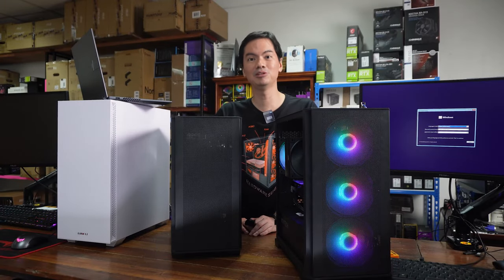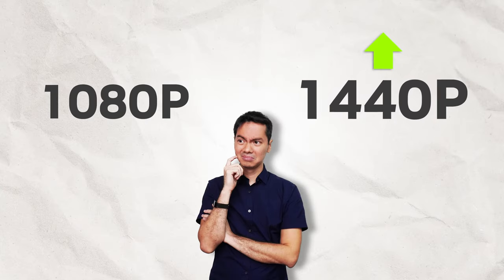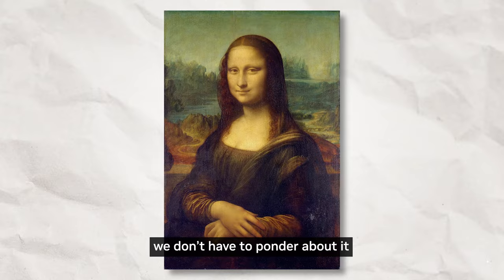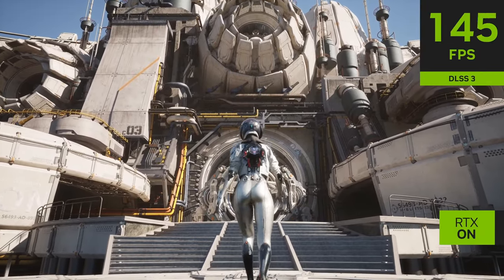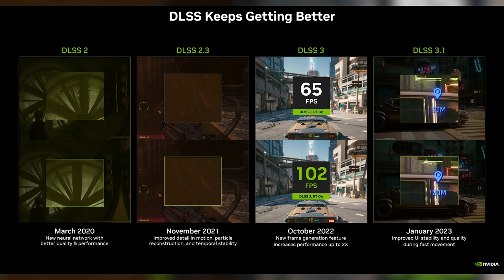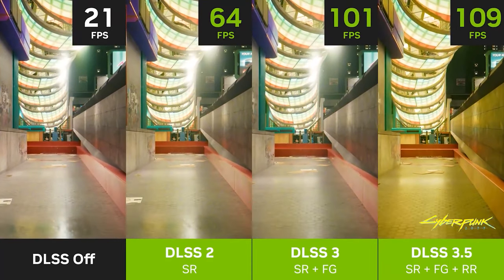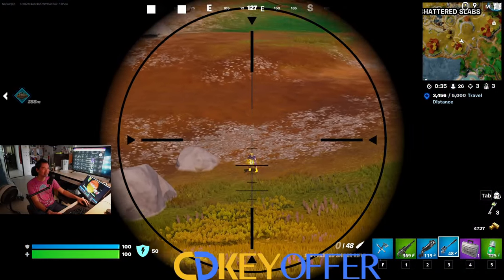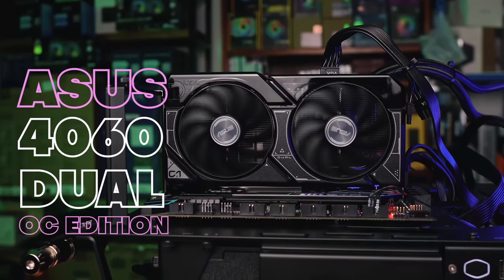Bibili ka ng NVIDIA GPU? What you need to know, featuring the Asus Dual 4060.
NVIDIA Ada Lovelace Streaming Multiprocessors: Up to 2X performance and power efficiency
    4th Generation Tensor Cores: Up to 4x performance with DLSS 3 vs. brute-force rendering
    3rd Generation RT Cores: Up to 2x ray tracing performance
    OC edition: 2535 MHz (OC Mode)/ 2505 MHz (Default Mode)
    Axial-tech fan design features a smaller fan hub to increase airflow through the cooling array
    A 2.5-slot design maximizes compatibility and cooling efficiency for superior performance in small chassis
    Dual ball fan bearings can last up to twice as long as sleeve bearing designs
    0dB technology lets you enjoy light gaming in relative silence

Episode 400x74x23 - DLSS meaning and why is it good for gamers